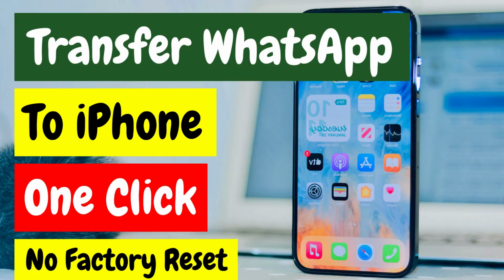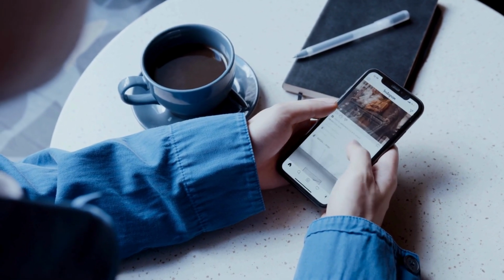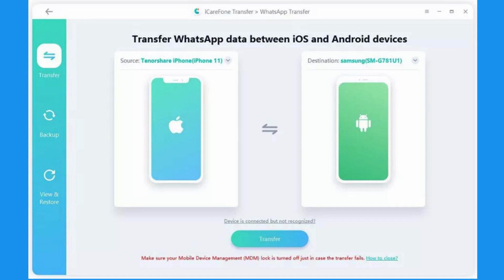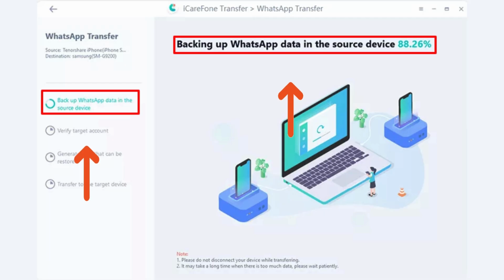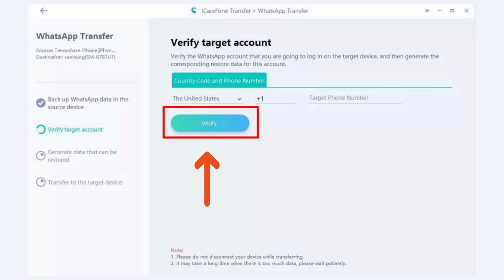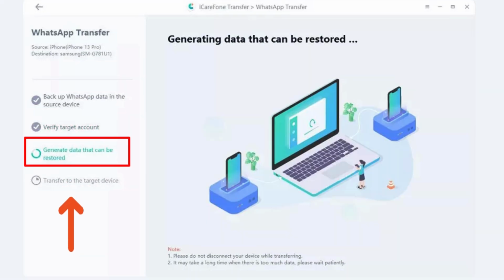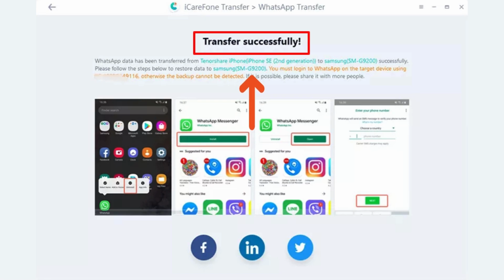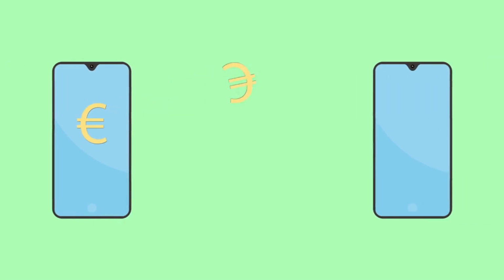iPhone Expert Shares Top Tips for Easy WhatsApp Transfer!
Looking to transfer your WhatsApp data effortlessly? 📱💬 In this video, an iPhone expert shares the top tips for a smooth WhatsApp transfer between devices. Whether you're switching to a new phone or upgrading, follow these simple steps to ensure none of your chats, photos, or videos are lost. Watch now and make your WhatsApp transfer hassle-free!

Transform your ideas to videos effortlessly with the best AI Video Generator.